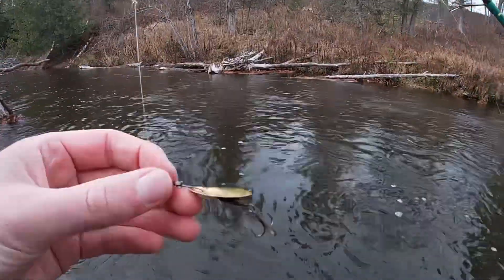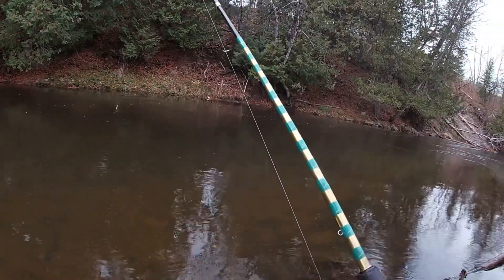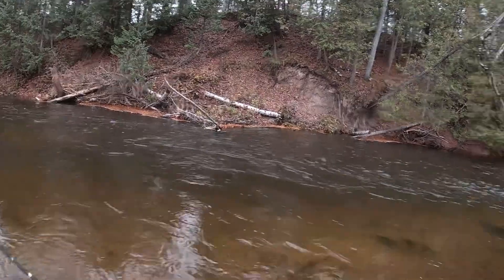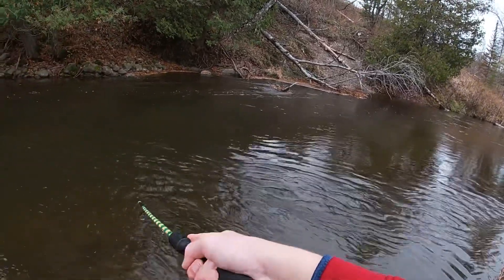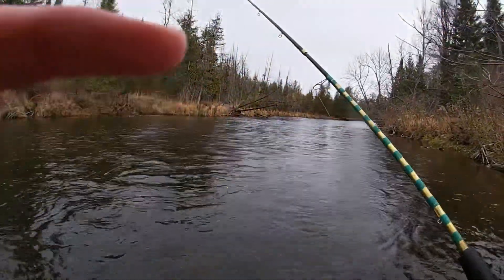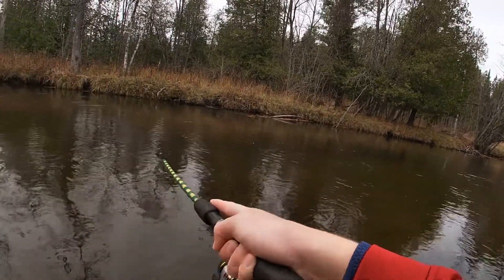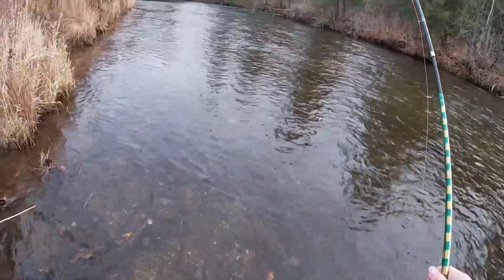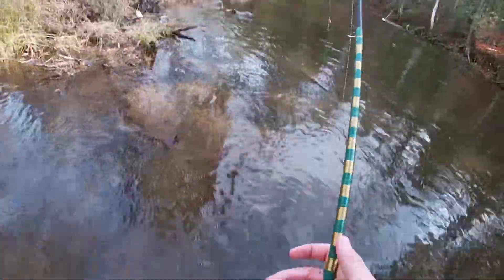Fall River Fishing in Michigan - Brown Trout, Steelhead, Rainbow Trout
The trout fishing action today was fire! I was lucky that the weather cooperated and it wasn’t too cold. Hoping to keep at it until the winter freezes the river. The Brown Trout and resident Rainbow trout bite was fire. I also hooked into a massive fresh steelhead.

River: fungus creek
River systems: greenbird creek
Camera: gopro hero 7